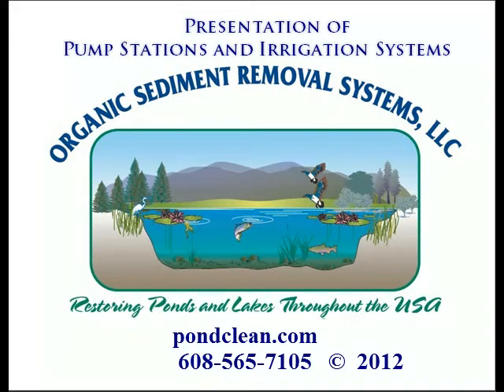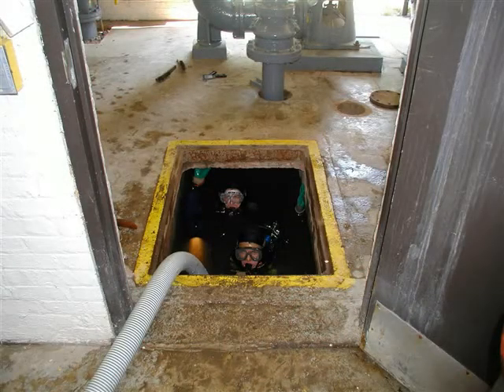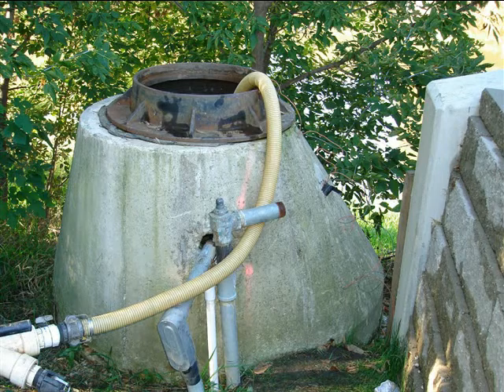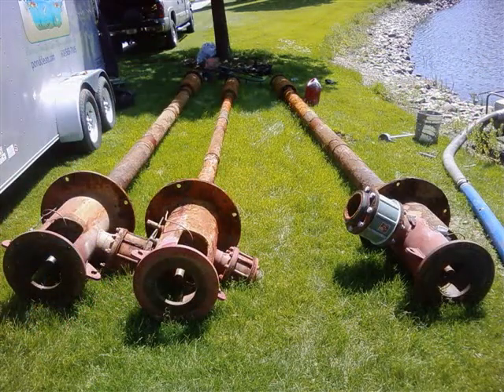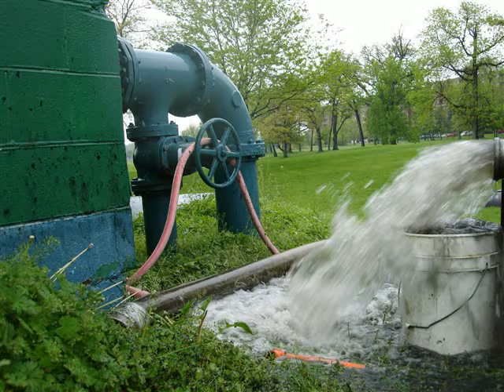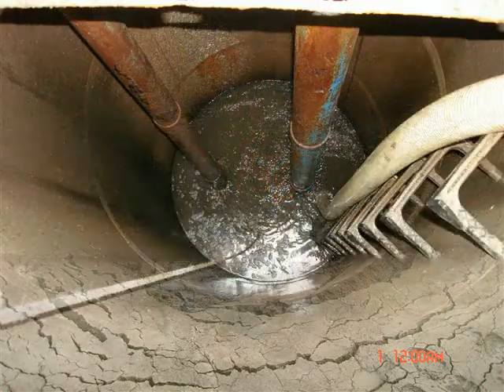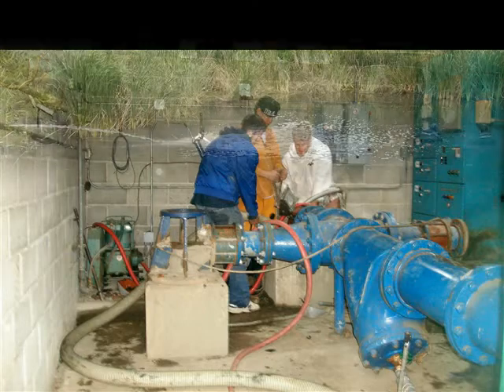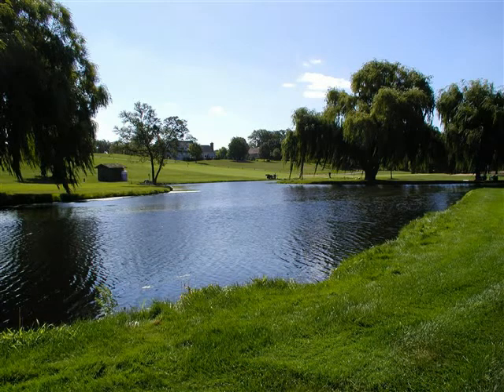OSR Systems - Pump Stations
Organic Sediment Removal Systems founded in 1991 is an environmentally friendly system that removes sediments from ponds, lakes, rivers, streams and other waterways throughout the United States. With our own patented system, waterways are restored to their original depth. This increases the water quality, eliminates odors  and toxic gases, while decreasing algea and weed growth. All without damaging the ecosystem or surrounding landscaping, while 50%-75% less the cost of mechanical excavators. OSR systems is the solution for you.